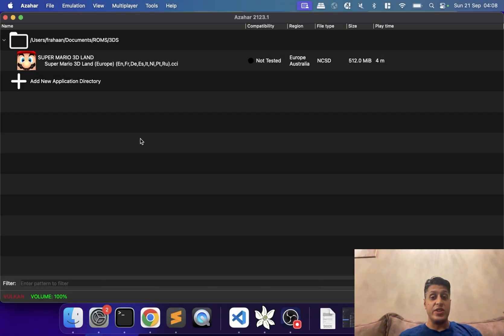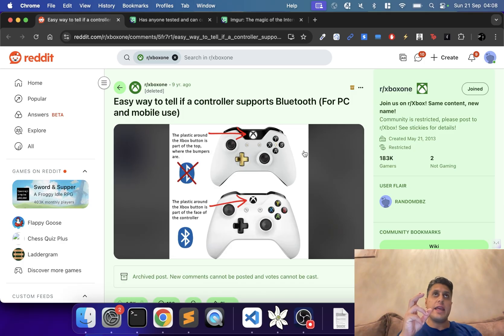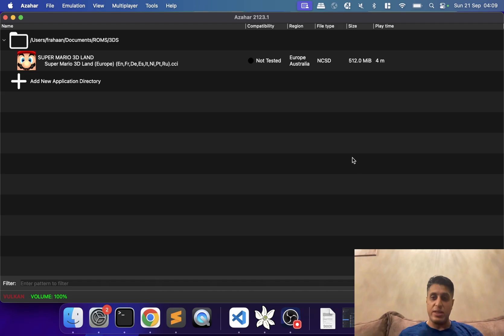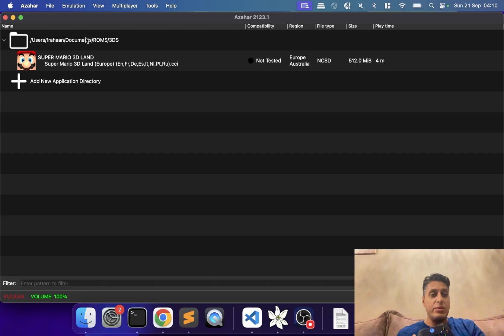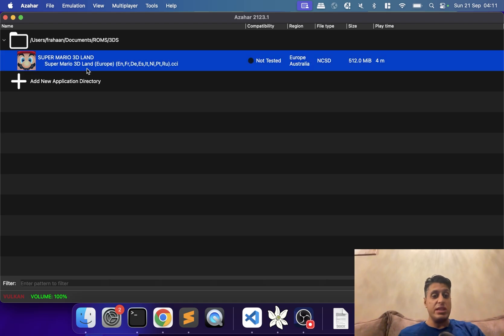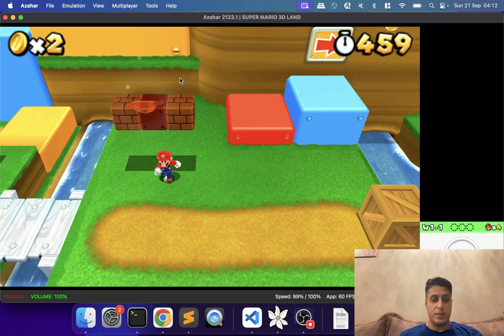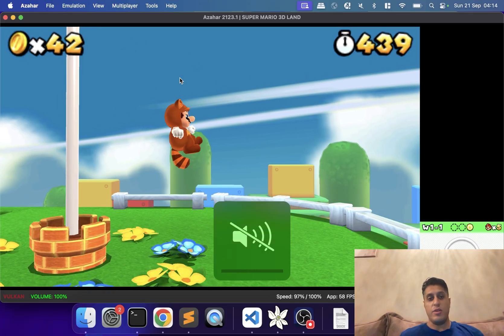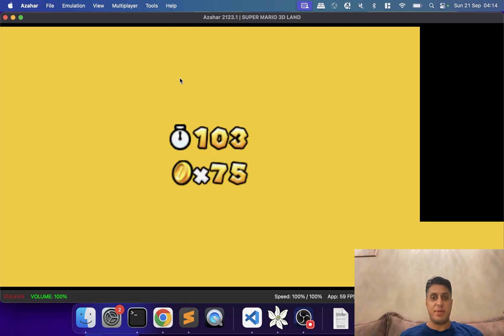Azahar (Nintendo 3DS Emulator) - Connect Xbox Controller On Mac